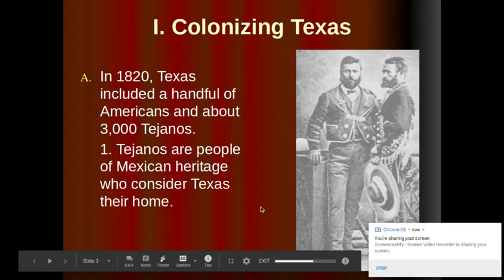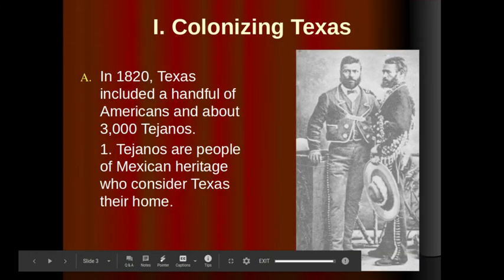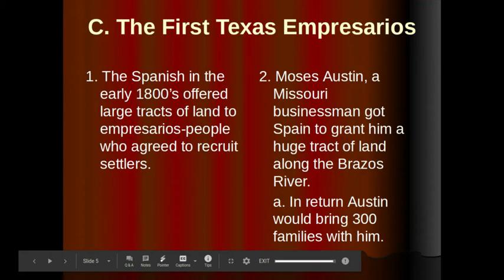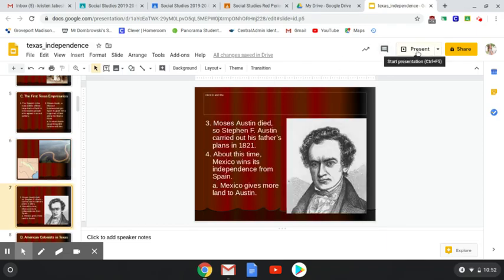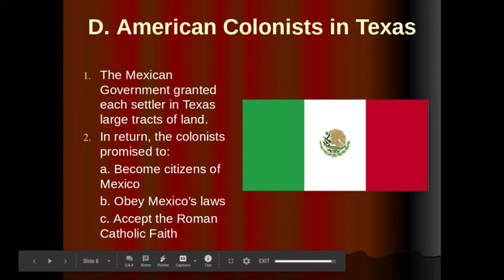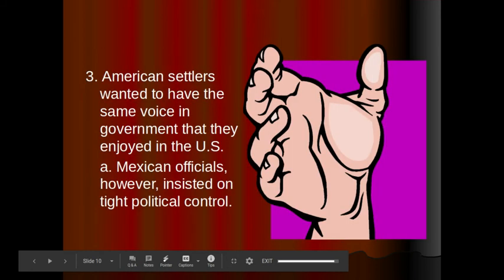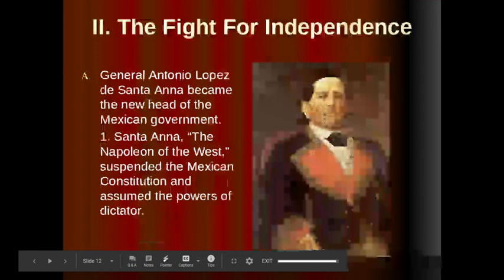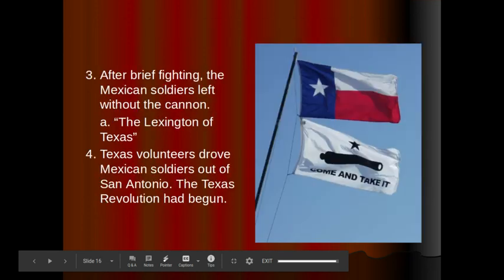8th Grade. Monday March 30th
Day One of "Texas Independence" Notes